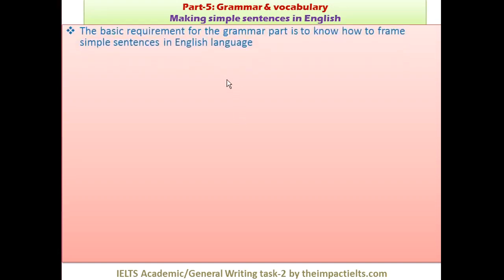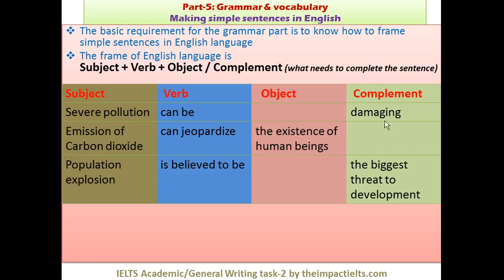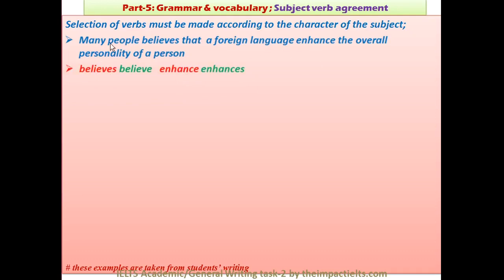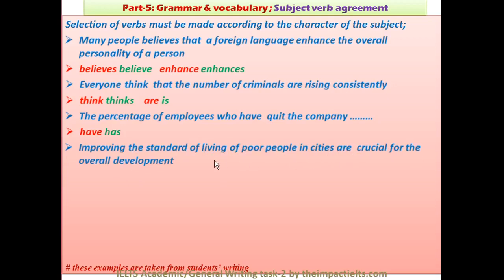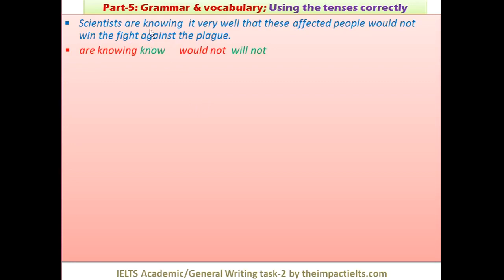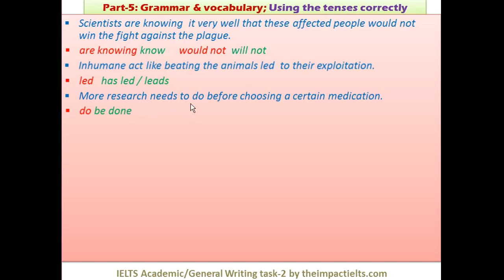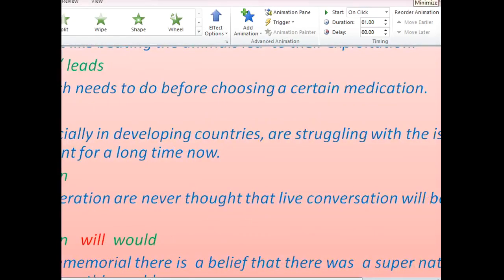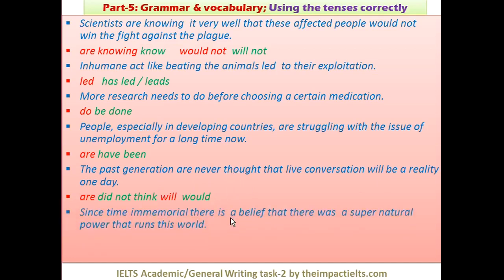How to use Tenses in IELTS Writing Task 2? Common Mistakes and Examples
Hello everyone;
IELTS Writing Task 2 Tips and Tricks. Tense related mistakes and examples. Tenses. Tenses in IELTS. IELTS Writing Task 2. IELTS Preparation Full Course (2023)